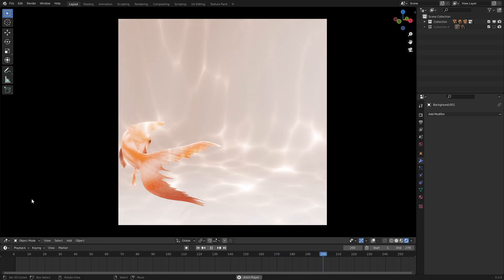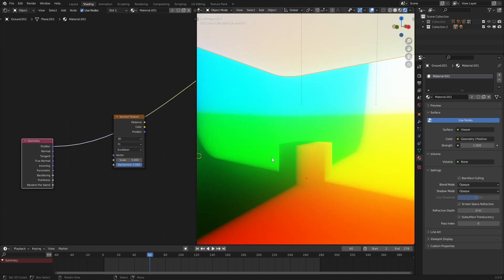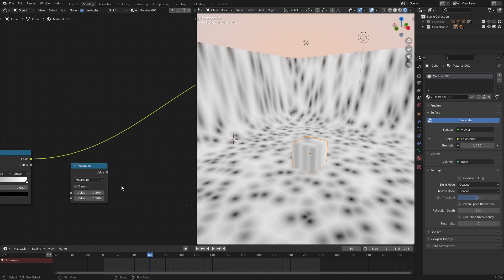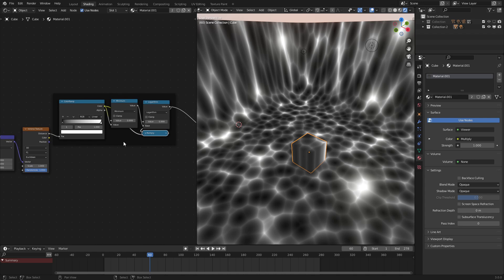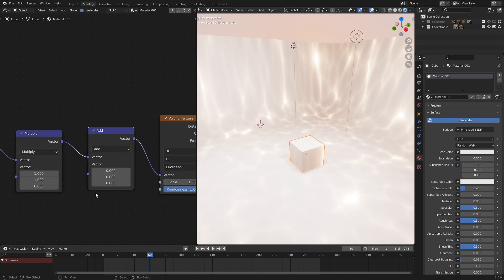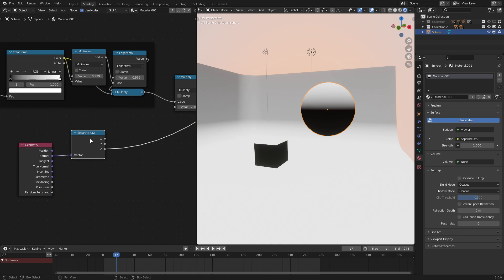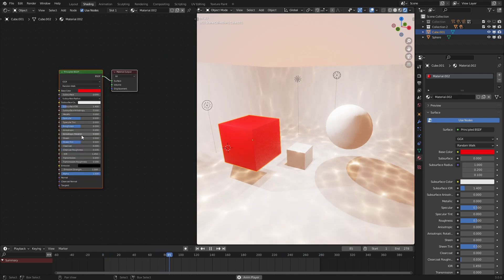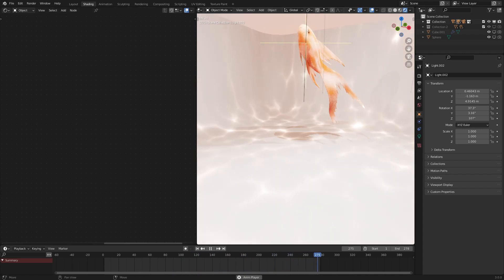Easy Caustics in Blender!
How to make Easy Caustics in Blender!